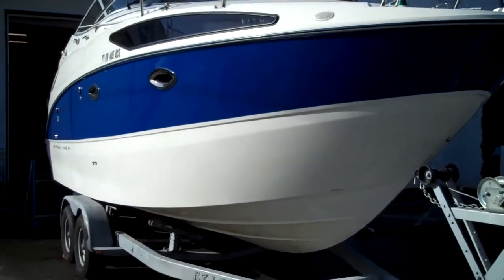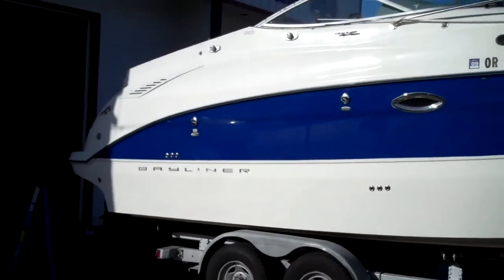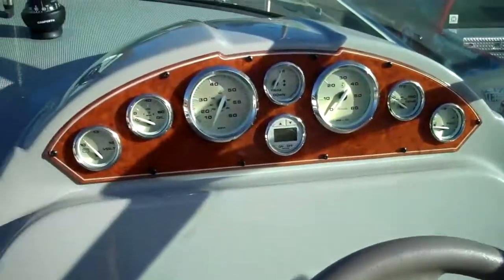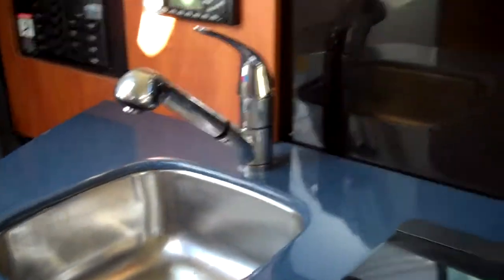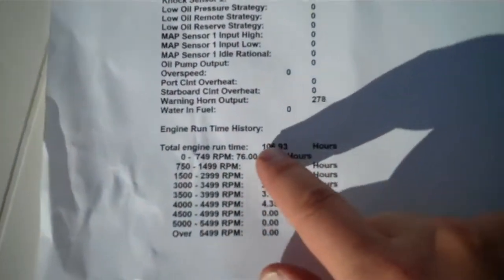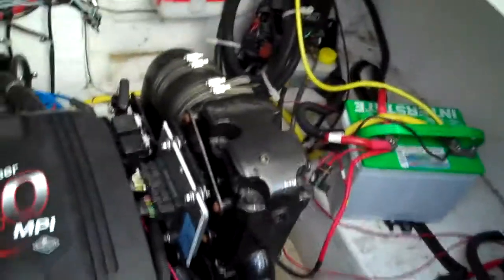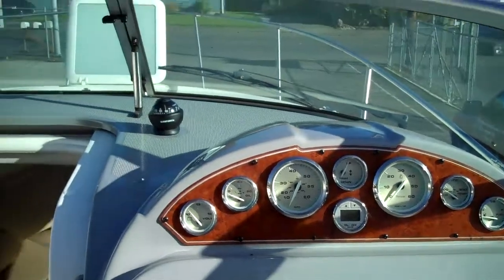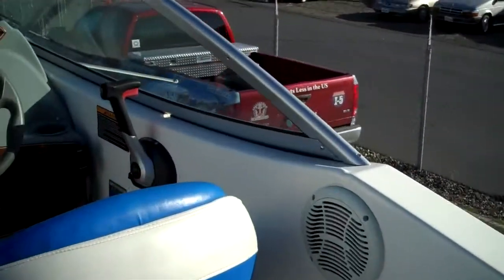Bayliner 2006 26.5ft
The worlds best priced cleanest Bayliner 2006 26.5ft cruiser on a EZ loader tandem trailer.Bellingham boat land.com